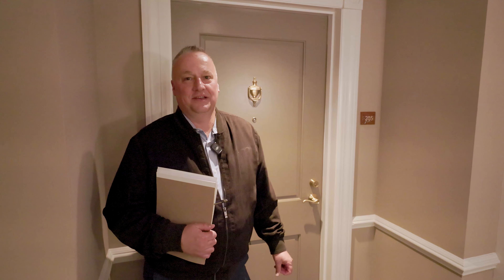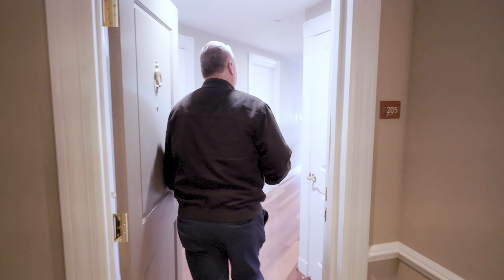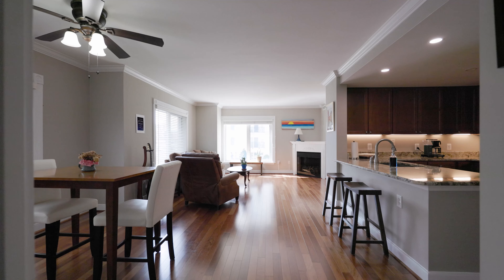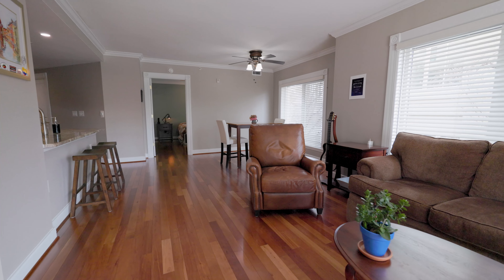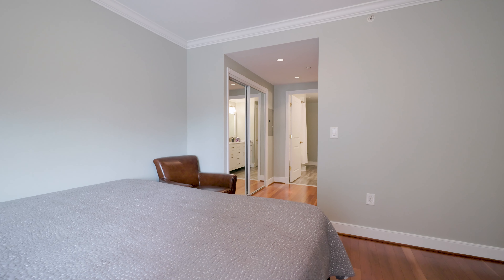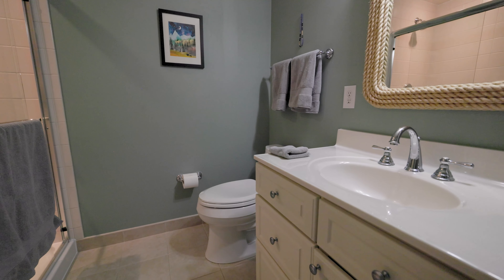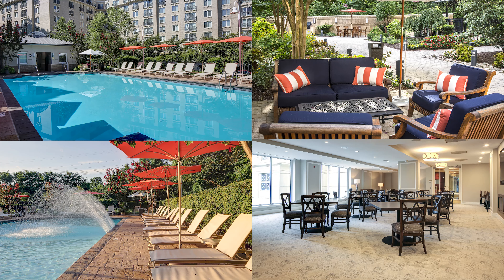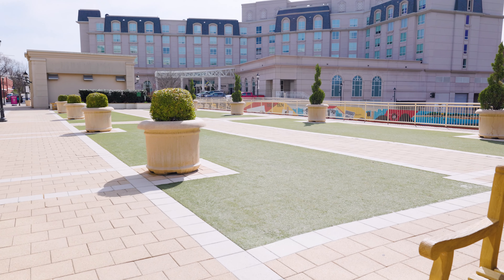What $750,000 Buys in Annapolis, MD | Park Place Unit 205 Walk Through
Welcome to 5 Park Place Unit #205 | Stunning 2 Bedroom Condo in Downtown Annapolis!

This gorgeous 2 bedroom, 2 bathroom end unit condo spans 1,245 square feet and boasts an abundance of natural light, thanks to its prime corner location.

Key Features:
🏠 2 Spacious Bedrooms
🛁 2 Bathrooms
🌞 Flooded with Natural Light
🏡 End Unit with Additional Windows
🛋️ Open-Concept Living Area
🛏️ Split Bedroom Floor Plan for Added Privacy

Experience the perfect blend of luxury and convenience with this thoughtfully designed floor plan, offering ample space for relaxation and entertainment. The split bedroom layout provides optimal privacy, making it ideal for families, roommates, or guests.